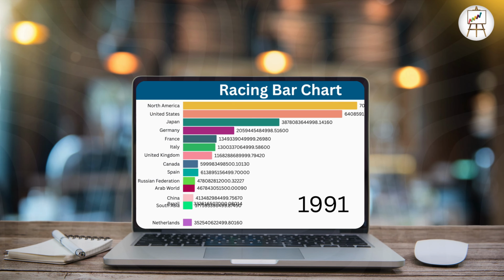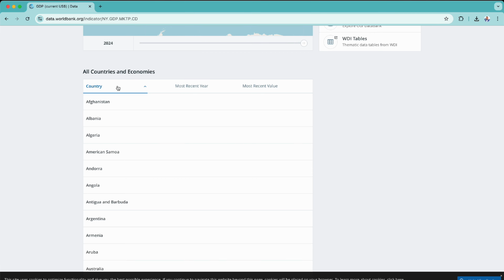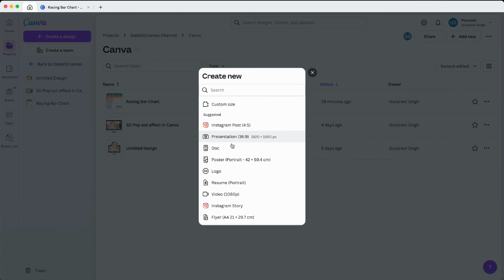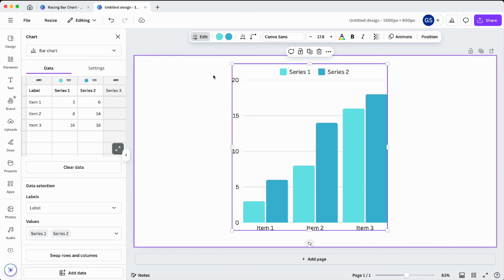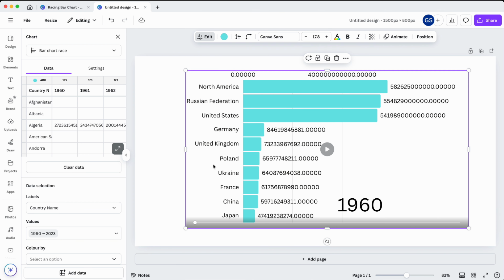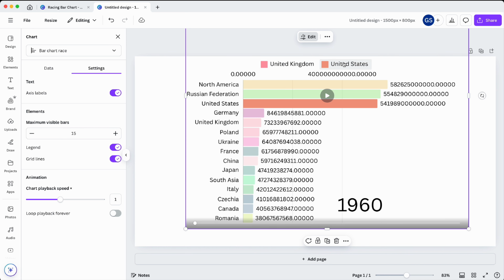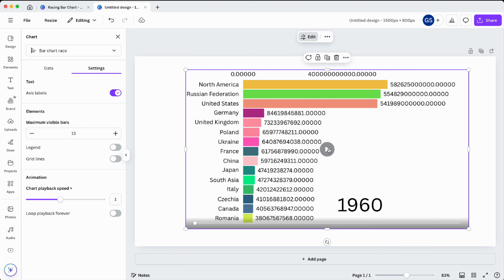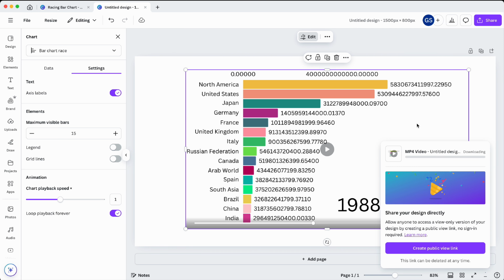Stunning Racing Bar Charts in under 5 mins (Canva Tutorial)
Learn how to create stunning racing bar charts in Canva with this easy, step-by-step tutorial! Perfect for beginners, this Canva tutorial shows you how to animate your data and create engaging visualizations for YouTube, social media, or any project.

📚 SQL

📚 DATA ENGINEERING

📚 SOFTWARE ENGINEERING

🎙️ Audio

⏱ TIMESTAMPS
00:00 Introduction
00:15 Download GDP data
01:04 Create racing bar chart in Canva